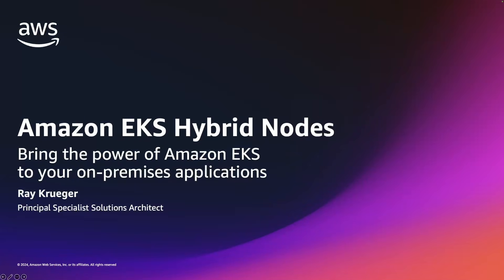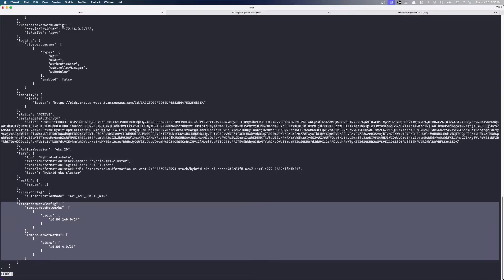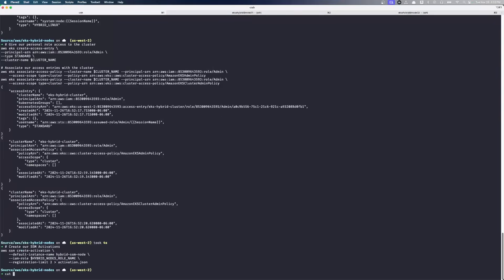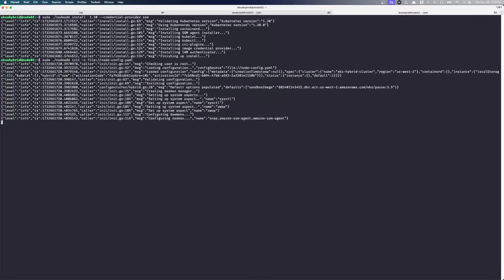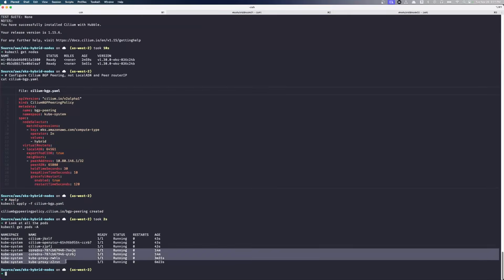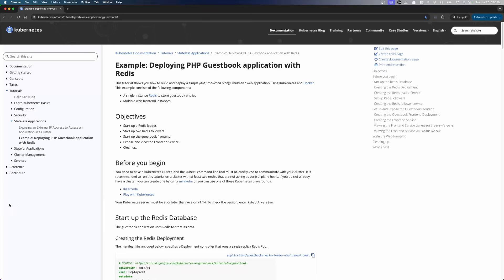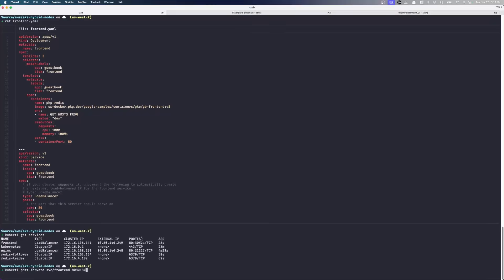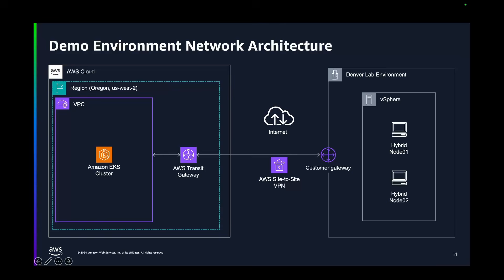Amazon EKS Hybrid Nodes | Run Kubernetes On-Premises and at the Edge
In this video, Ray Krueger - Principal Solutions Architect at AWS, gives us a demo of Amazon EKS Hybrid Nodes. Ray walks us through the creation of an EKS cluster with Hybrid Nodes enabled, setting up permissions and networking, through deploying a sample application.

00:00 Intro
00:23 Environment Description
00:55 Cluster Creation
03:05 Cluster Access Controls
04:15 Systems Manager Activations
05:35 Configure Linux Machines
07:05 Install Cilium
09:08 Configure on-premises Load Balancing
11:12 Kubernetes Sample Application
14:51 Recap